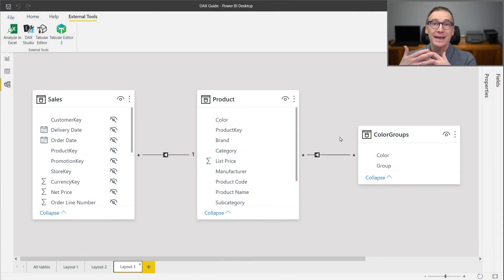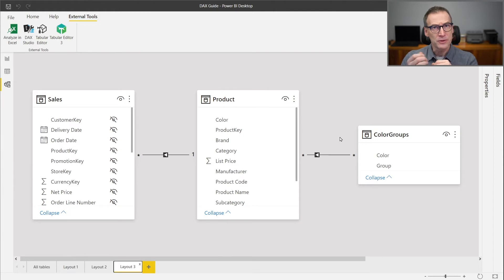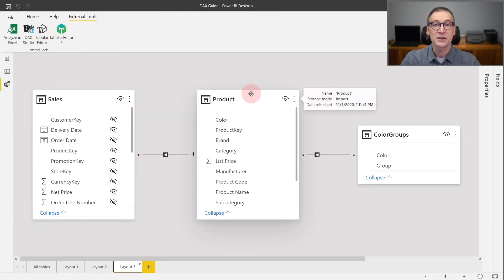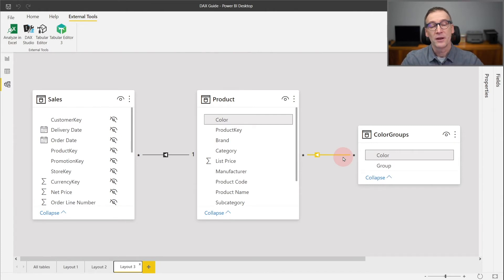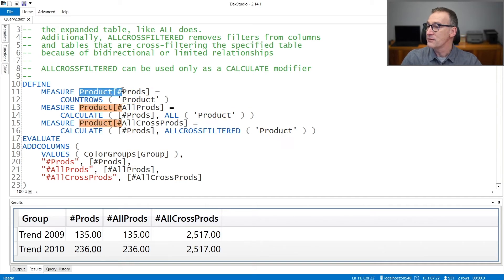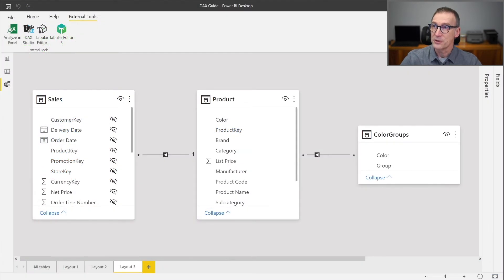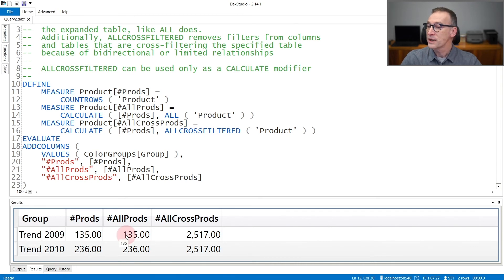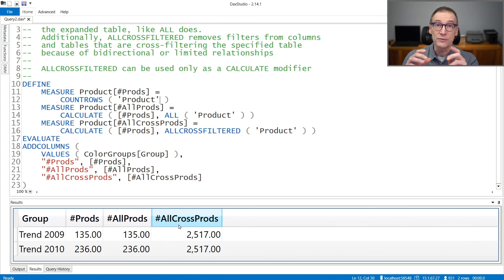ALLCROSSFILTERED - DAX Guide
ALLCROSSFILTERED: Clear all filters which are applied to the specified table.